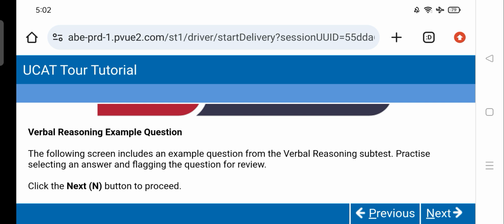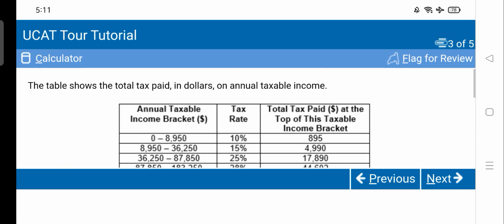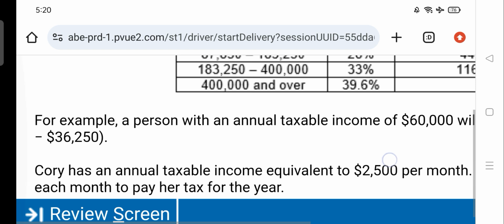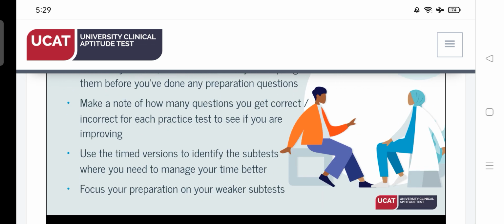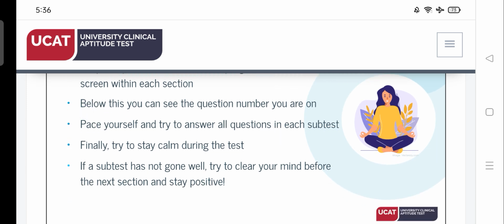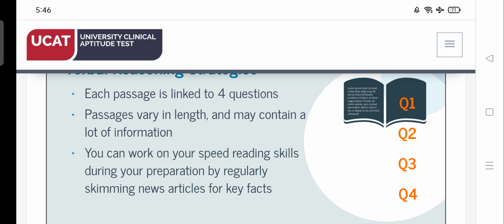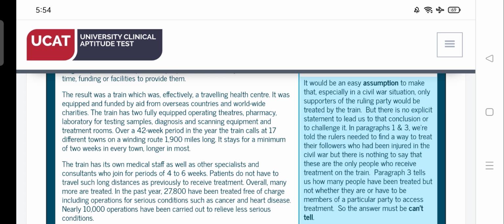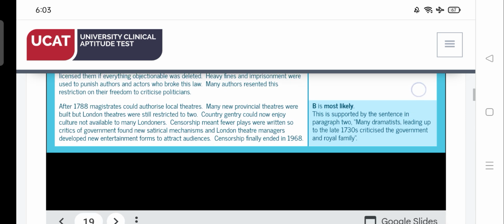Tour Tutorial Part 2 | UCAT Test Preparation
Join our comprehensive UCAT preparation tutorial to boost your chances of success! Our expert instructors will guide you through the key components of the UCAT, offering strategies and tips for each section. Engage in interactive practice sessions, and receive personalized feedback to enhance your performance. Access a wealth of study materials and past papers to ensure you're fully prepared. Whether you're a beginner or looking to improve your score, our tutorial is tailored to meet your needs. Start your journey to medical school with confidence and excellence.